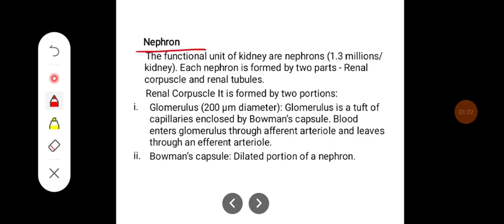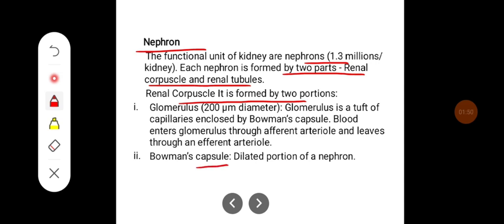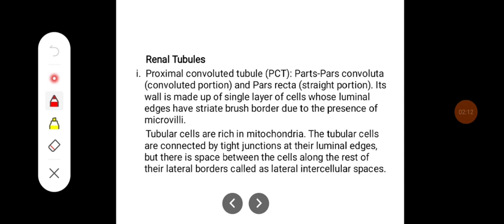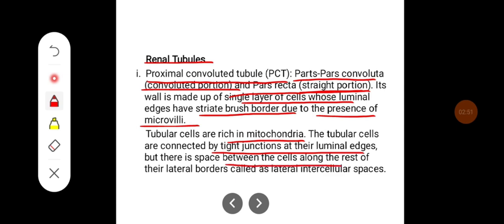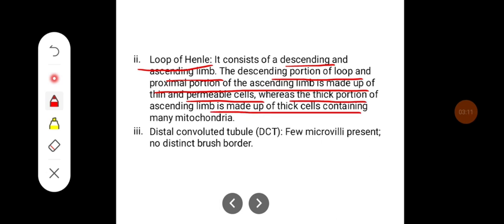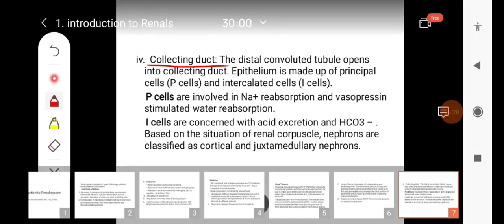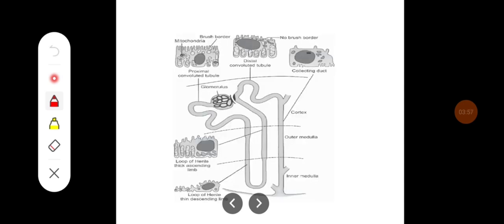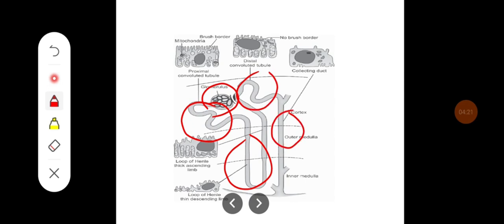Q. Describe structure of nephron.